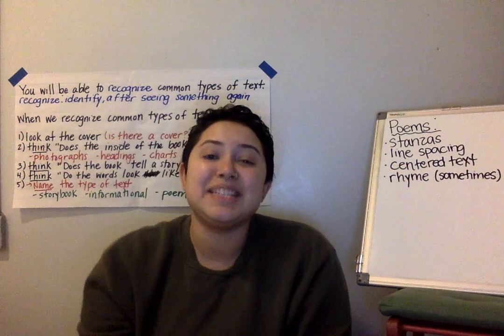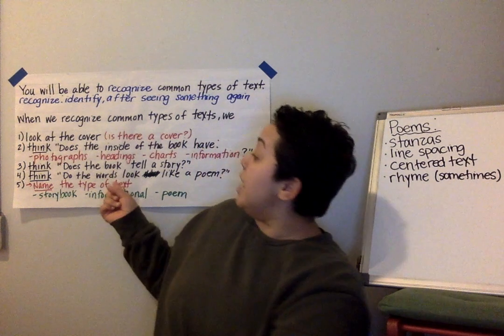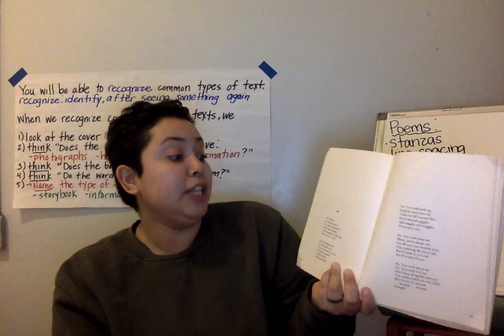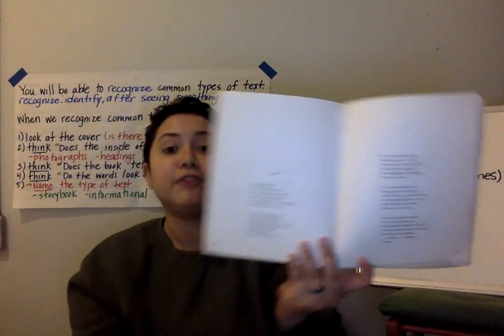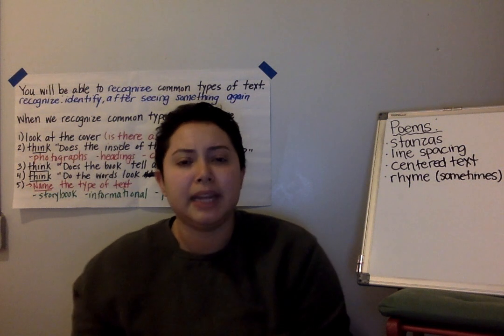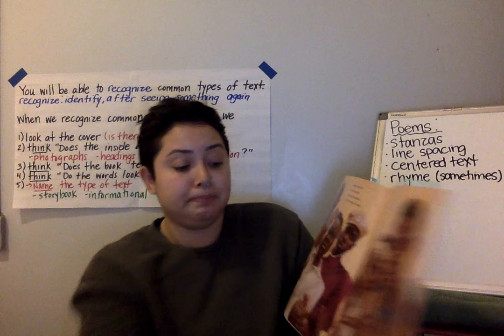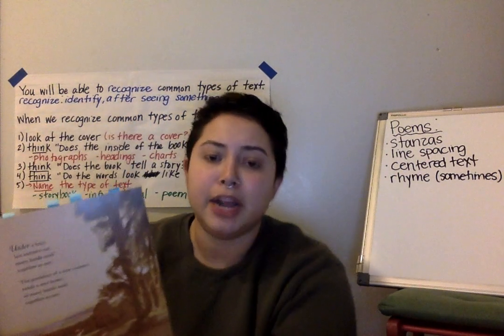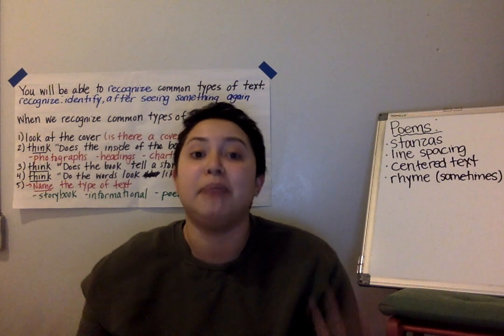Kindergarten Text Study Friday, 4.17